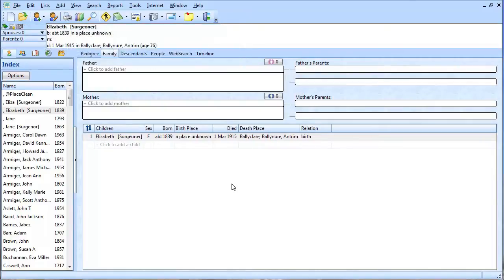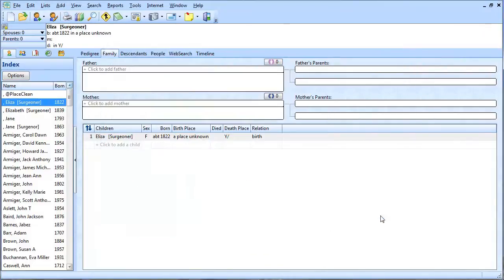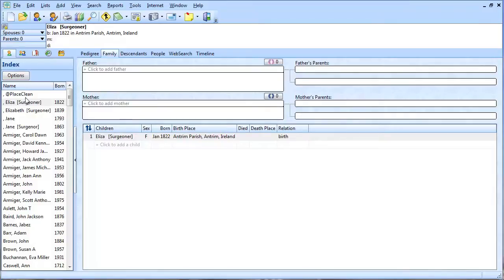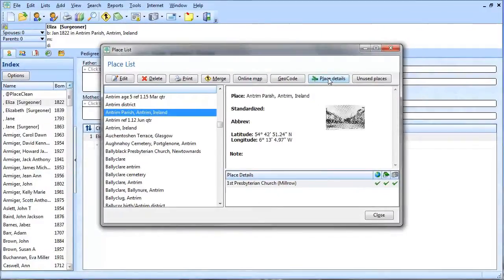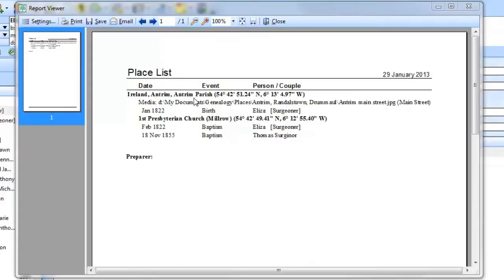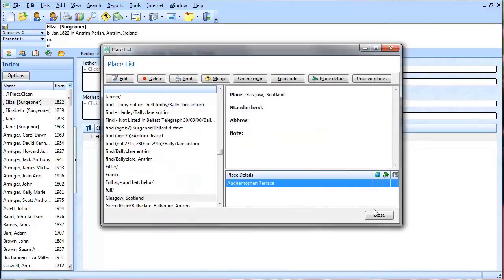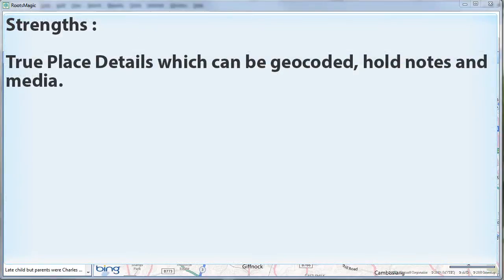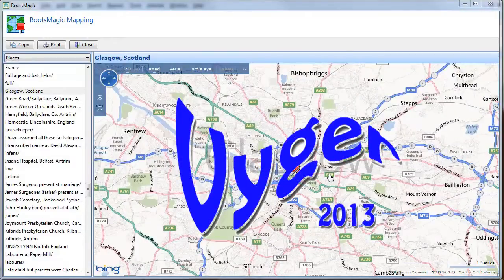Review: Rootsmagic mapping your genealogy and family tree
Rootsmagic Genealogy Software and how it manages place and mapping your ancestors movements. This review shows how place management is achieved within Rootsmagic genealogy software. I also try to highlight many improvements and enhancements which would make the task of place reconciliation more productive and less time consuming by using online resources.